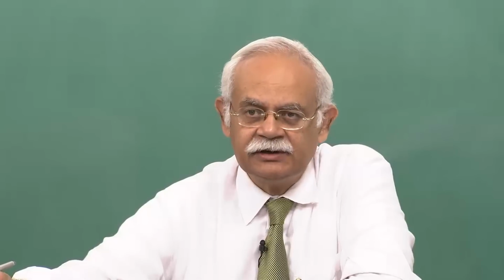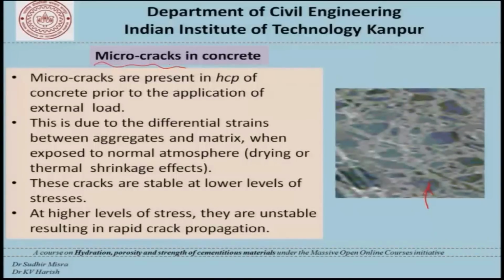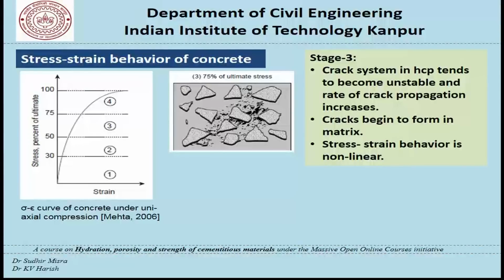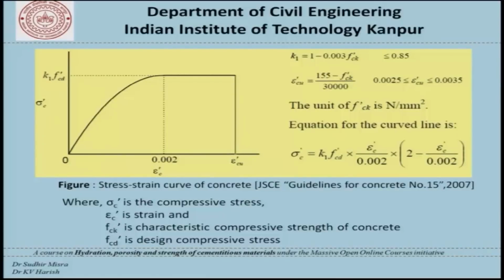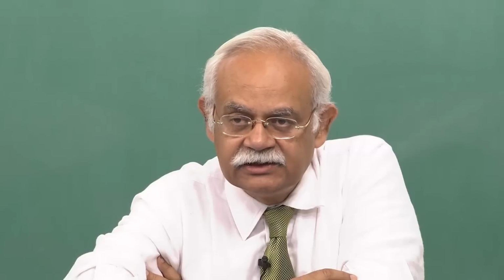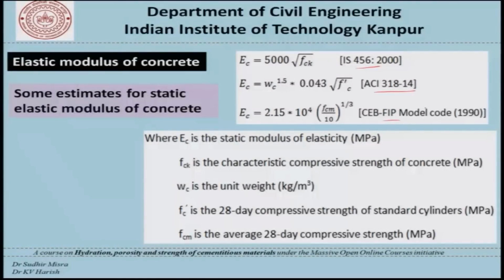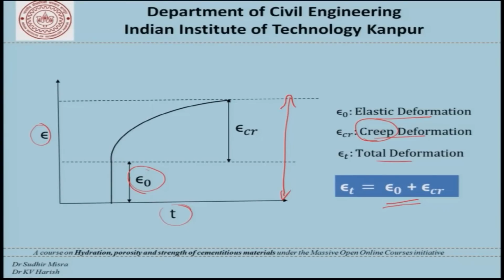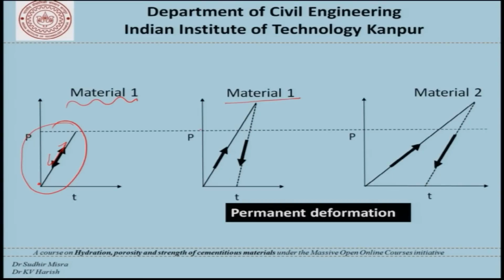Stress strain behaviour